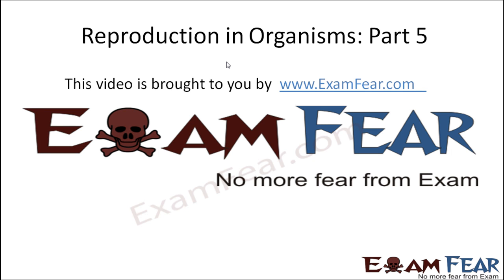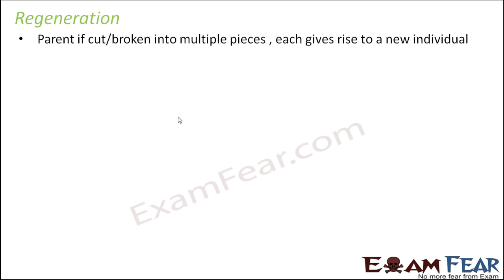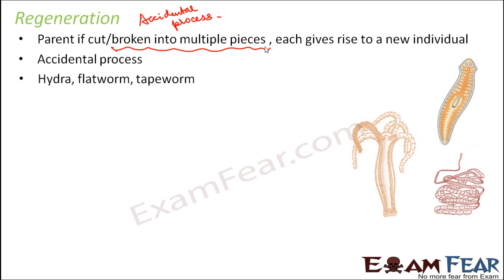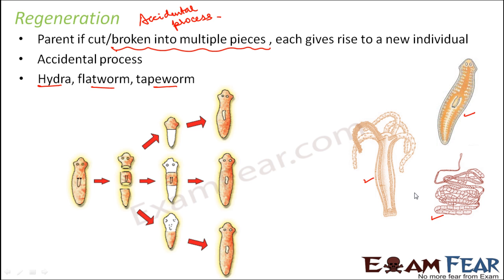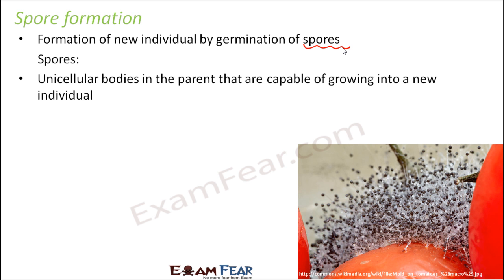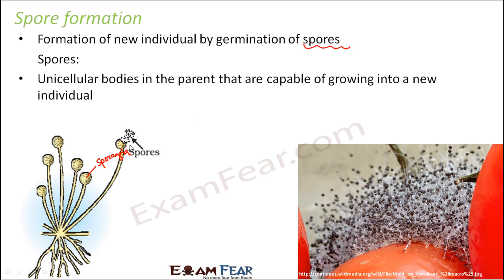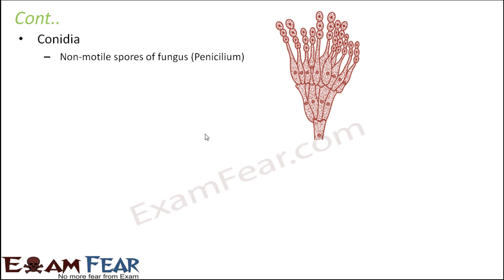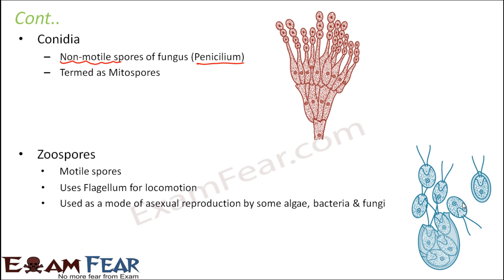Biology Reproduction in Organisms part 5 (Asexual Reproduction: Spore formation) class 12 XII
Biology Reproduction in Organisms part 5 (Asexual Reproduction: Spore formation, Regeneration) class 12 XII